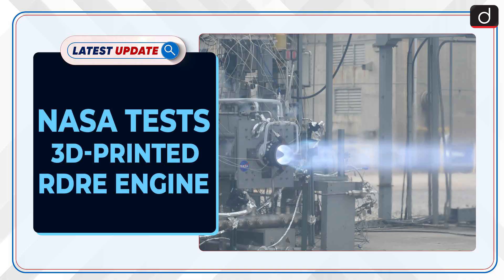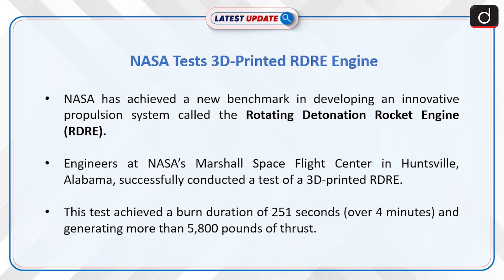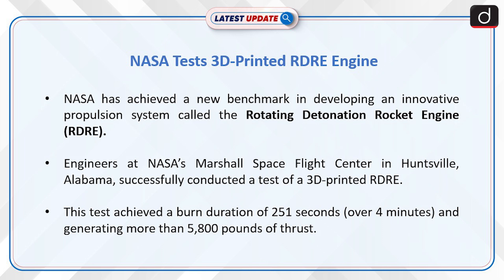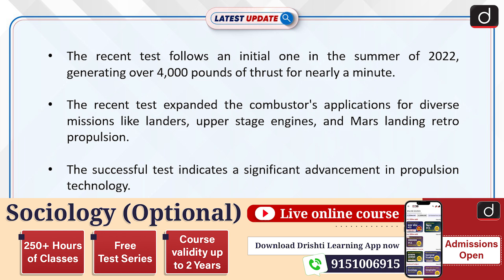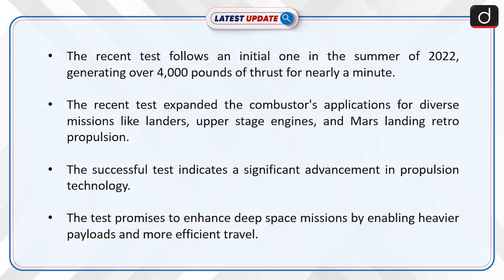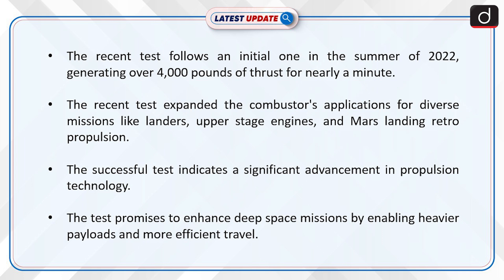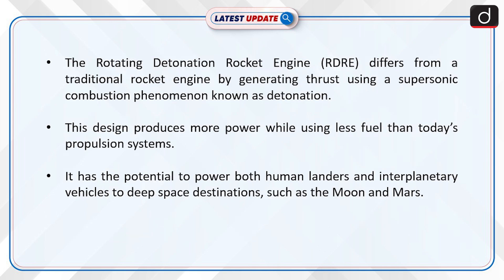NASA Tests 3D Printed RDRE Engine | Latest update | Drishti IAS English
NASA's Marshall Space Flight Center successfully tested a 3D-printed Rotating Detonation Rocket Engine (RDRE), achieving over 5,800 pounds of thrust for 251 seconds, a major step in propulsion technology. This advancement, part of NASA's Game Changing Development Program, is pivotal for future deep space missions, including those from the Moon to Mars.

LatestUpdate DrishtiIASEnglish RDREEngine test#NASA